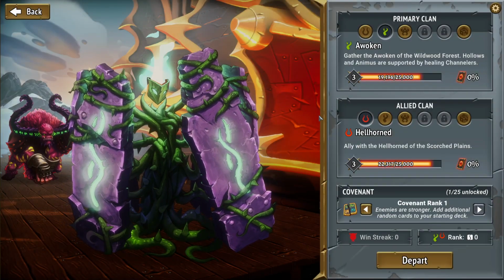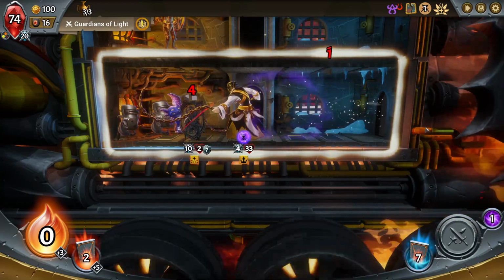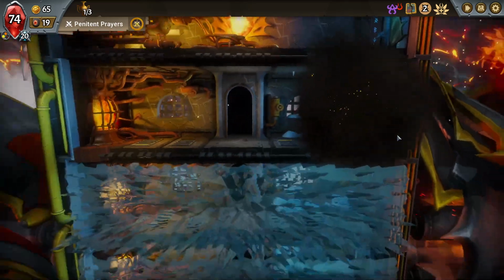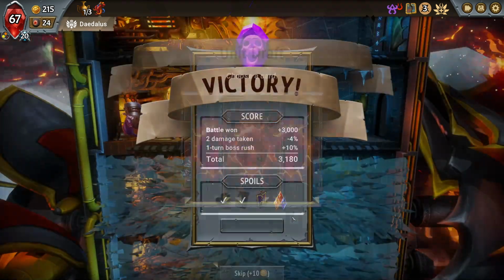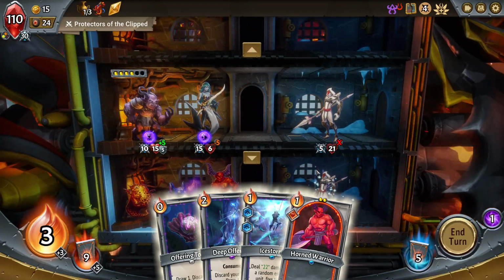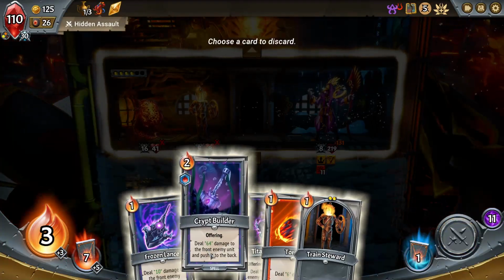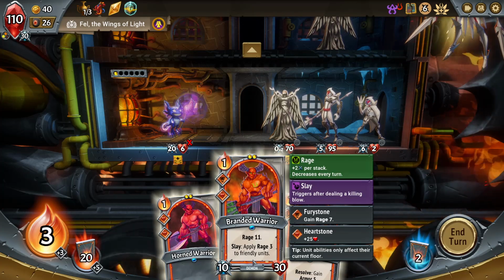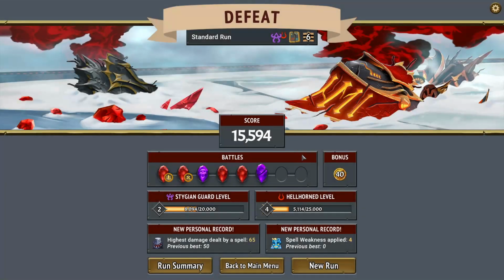Monster Train #3 | Let's Play Monster Train